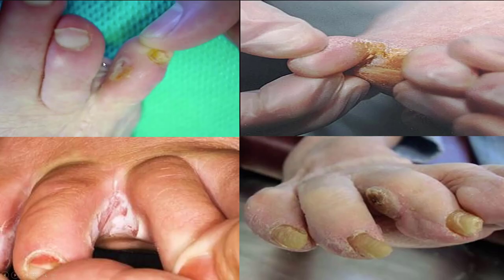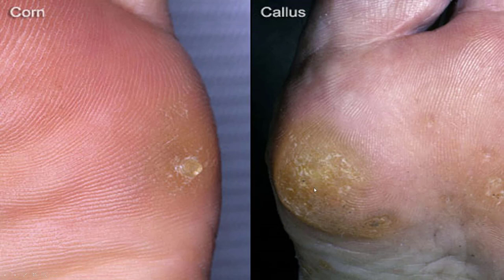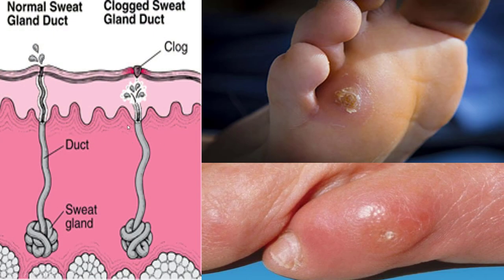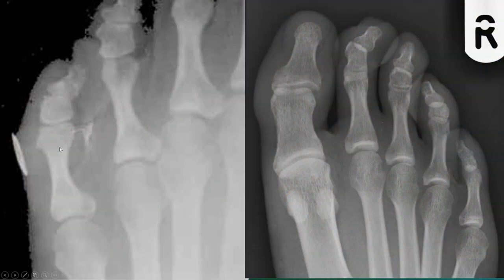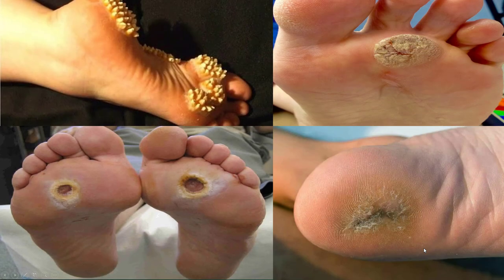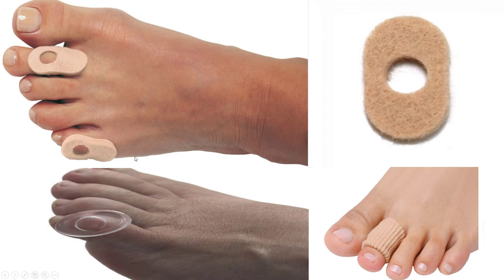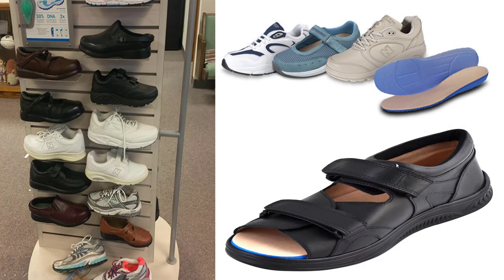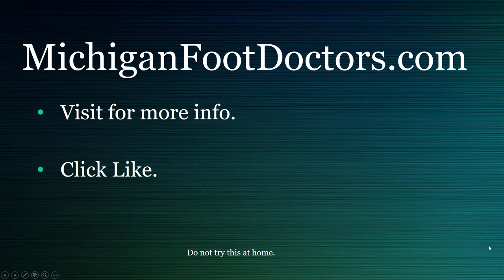Heloma Molle Corn on Foot **Home Treatment Guide**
A heloma molle is a soft corn on your foot. The heloma molle differs from a normal foot or toe callus. This is a soft flexible corn that can eventually lead to an ulcer or a callus. This usually happens due to being a pressure spot on your foot. Learn the home treatment guide and see how to solve this problem for yourself

Best Bunion Pads:
1st and 2nd Toe Separator